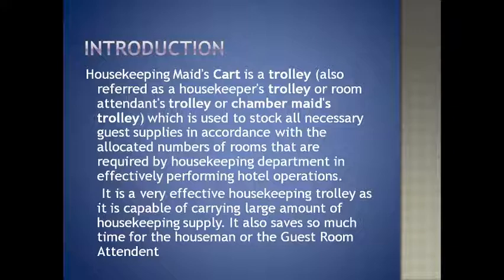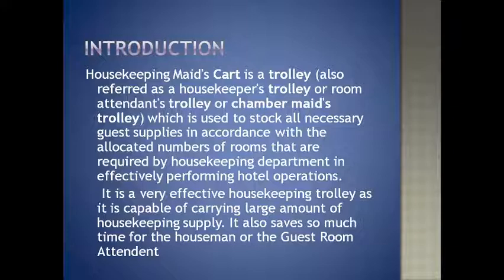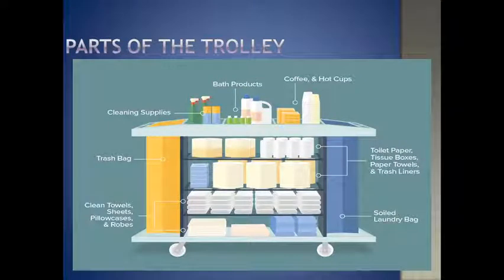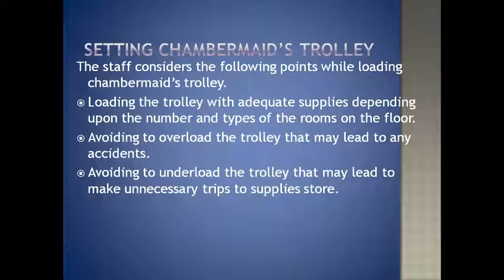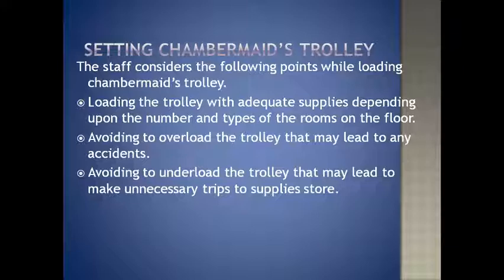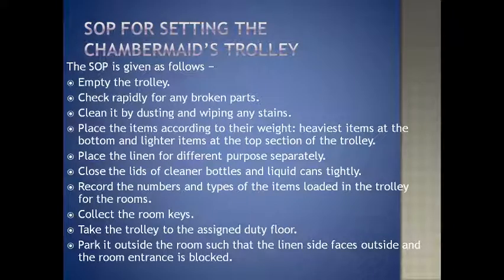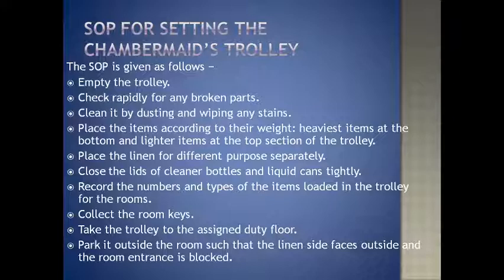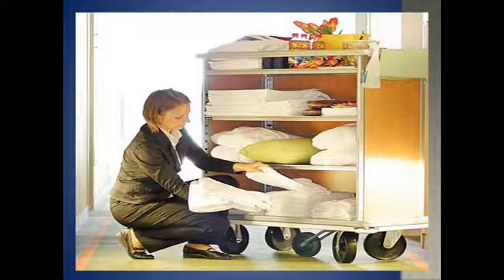setting up of a chambermaid's trolley